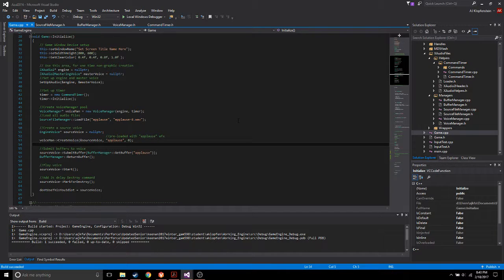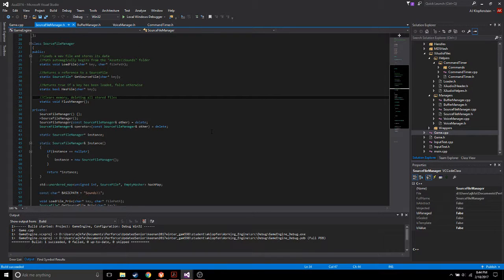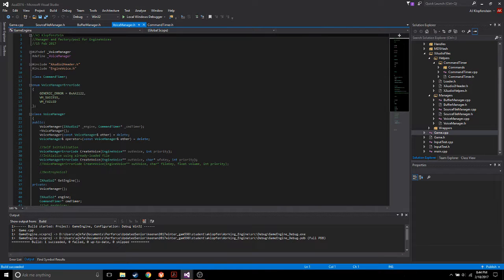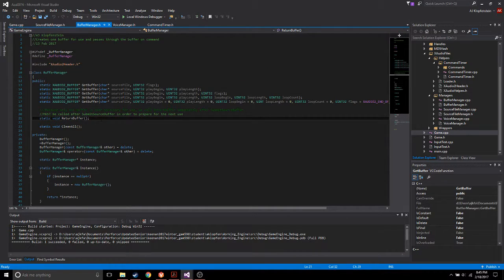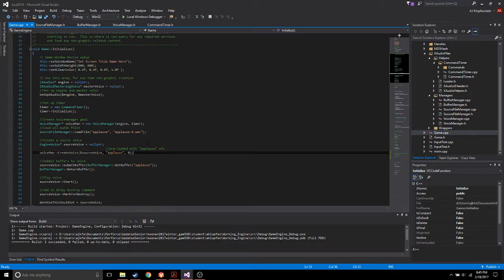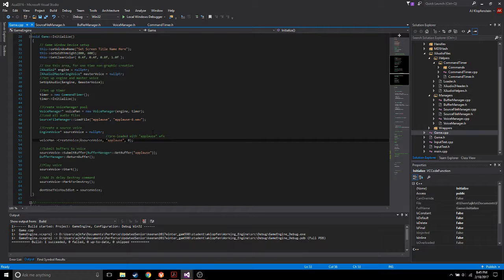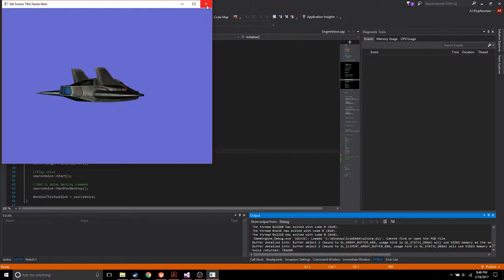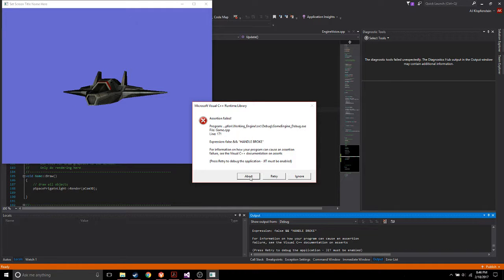AudioEngine_Milestone1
Description and demonstration of work for Audio Engine Milestone 1 drop.